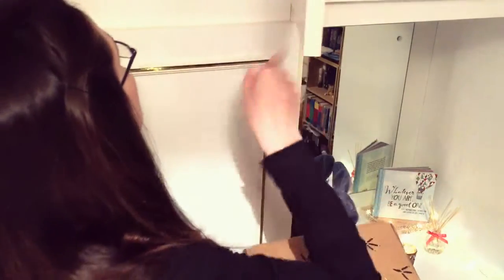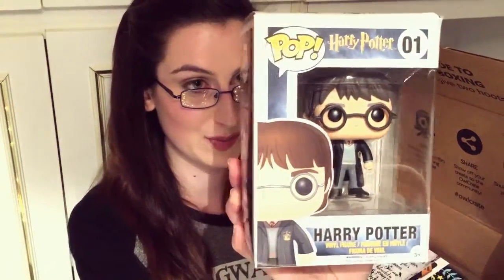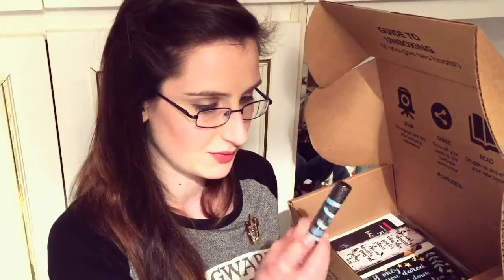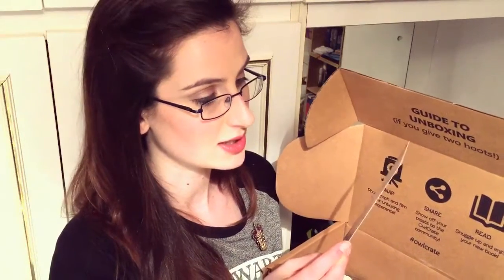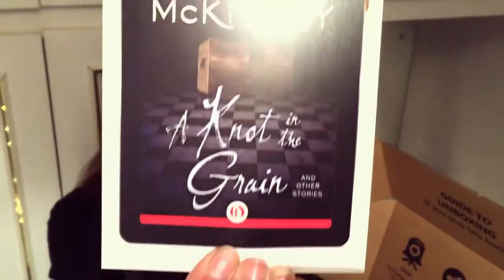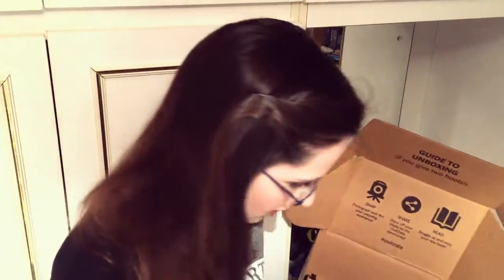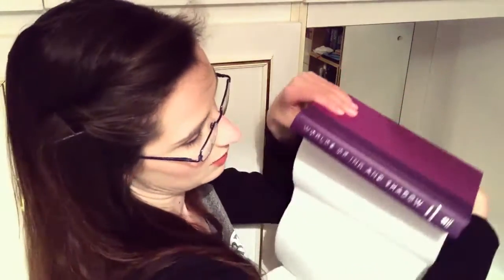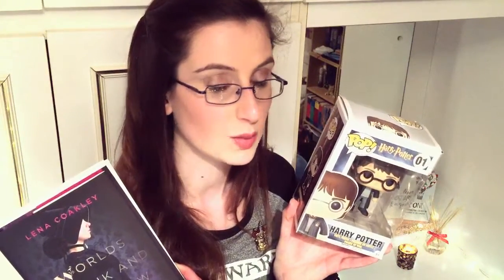January OwlCrate Unboxing | Magic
It's my first ever OwlCrate box and I wanted to unbox it with all of you! The theme of this box is MAGIC and if your a Harry Potter fan then this was a box for you!

It's such an amazing and creative idea for all you fans who love to read and enter new worlds.

Social Networks -